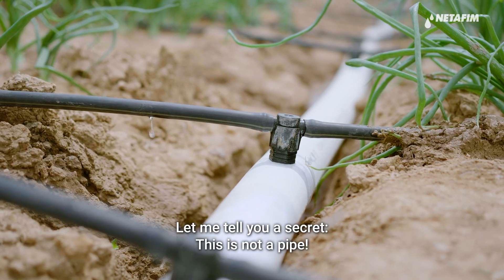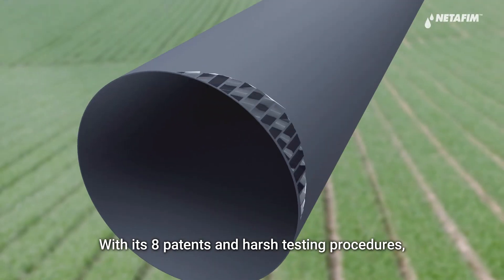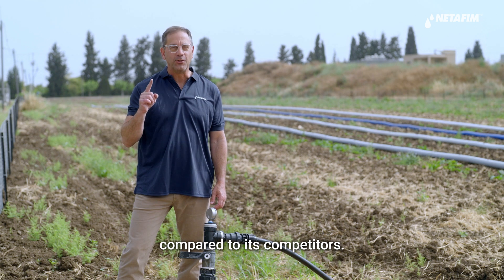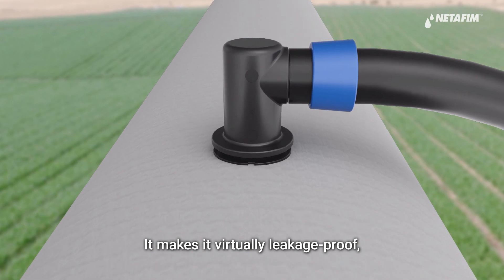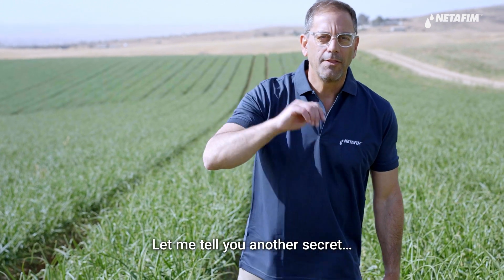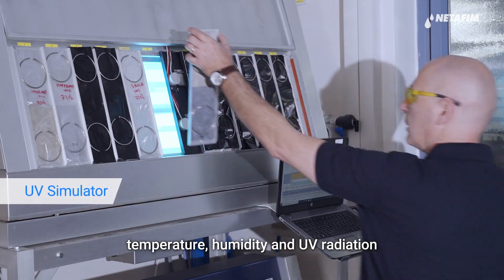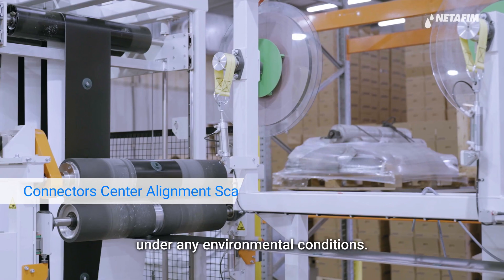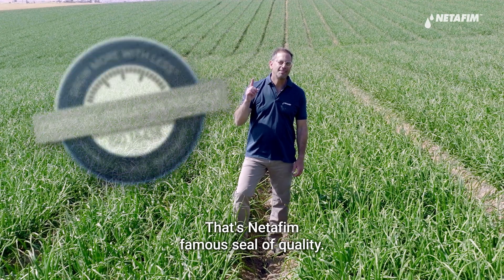The secrets behind FlexNet™ | Netafim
You already know FlexNet™! But do you know its secrets?

We developed FlexNet™, the durable and lightweight pipe answering the demand of farmers.